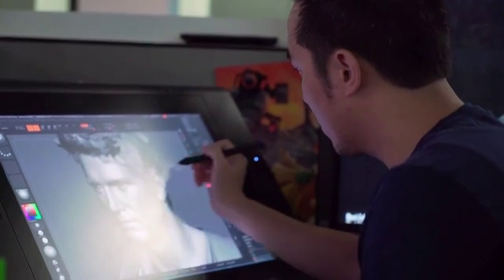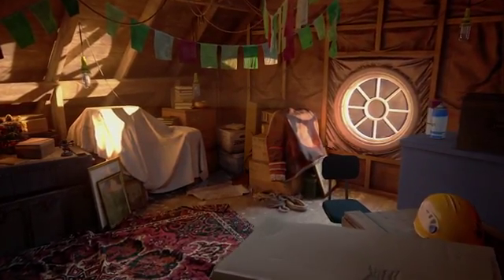Uncharted 4: El Desenlace del Ladron - Empujando los limites tecnicos